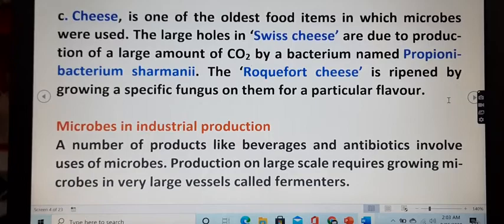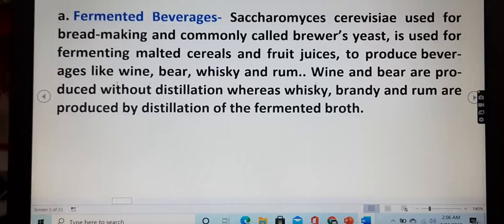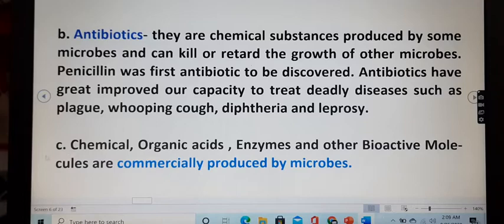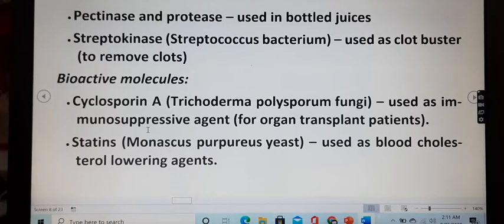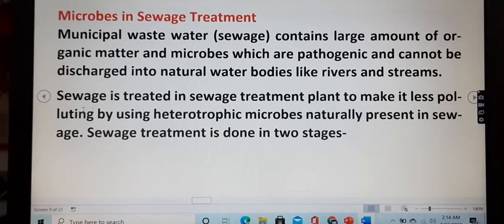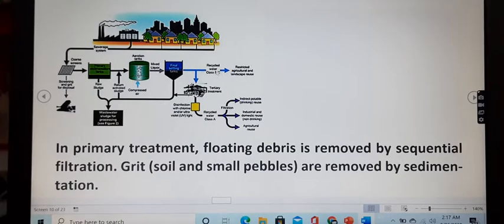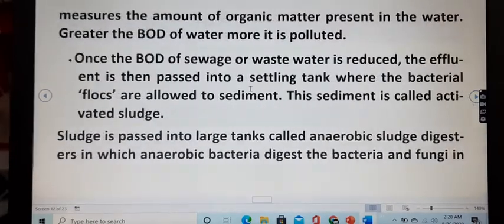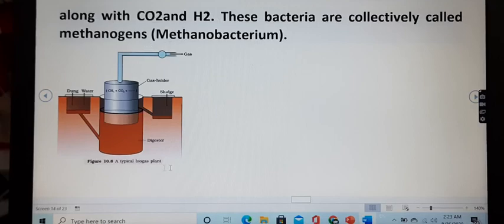biology class12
microbes in human welfare-microbes in industrial production and sewage treatment